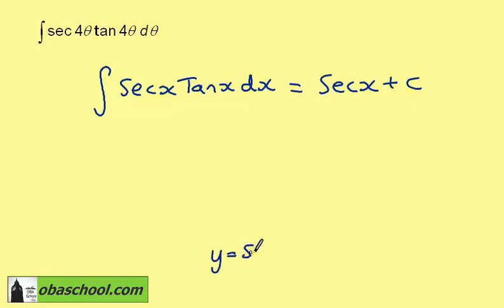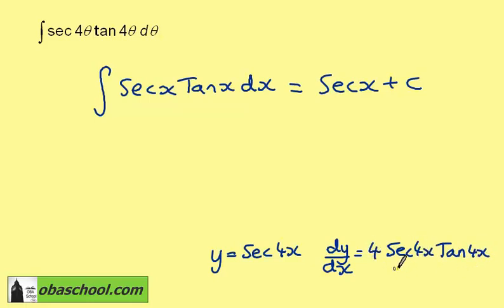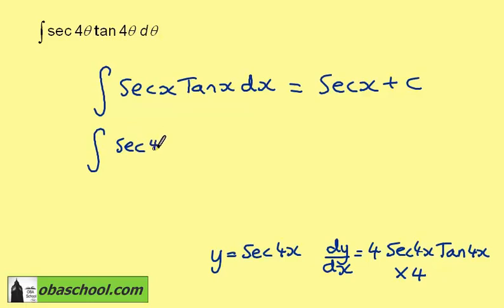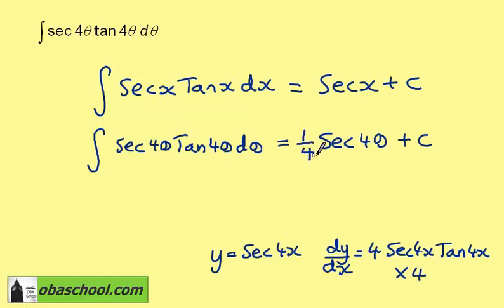Integration - 1.10 Reverse Chain Rule - Reverse Chain Rule ex1